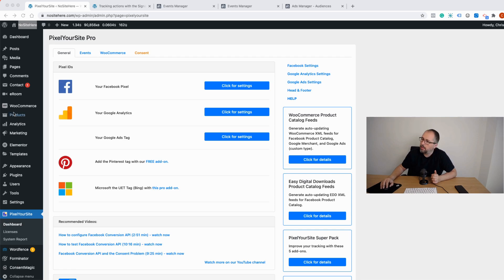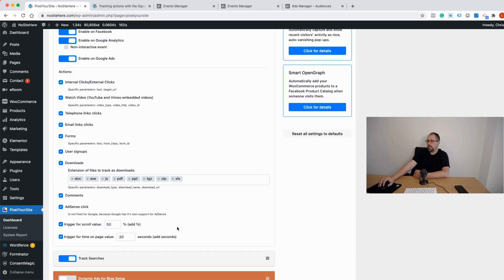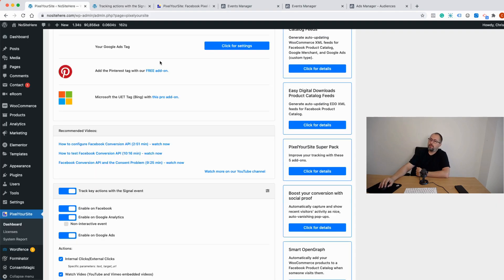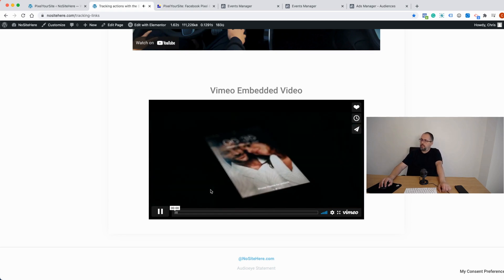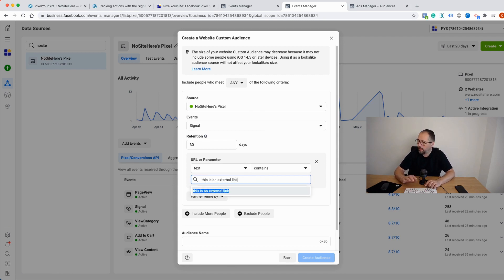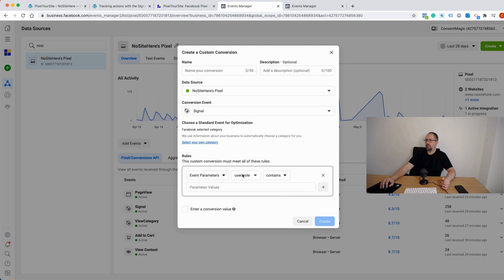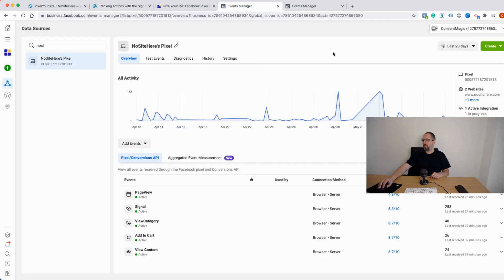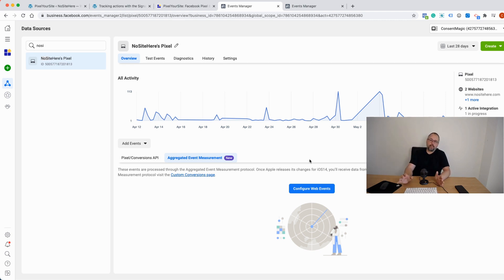Facebook Pixel Events and Parameters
What are Events and Parameters and how to use them for retargeting, exclusion, Lookalikes, ads objective, or ads reporting.